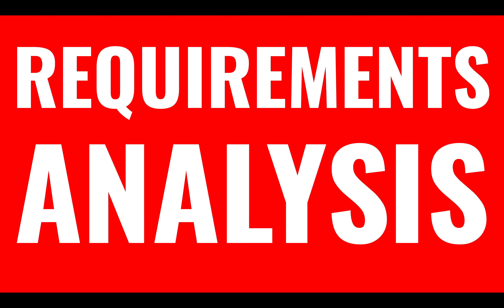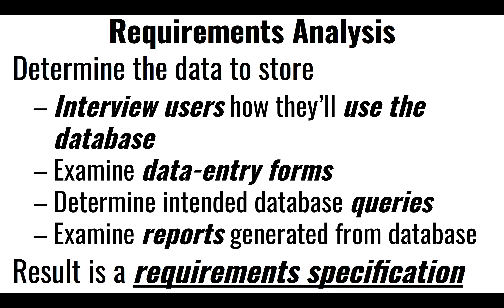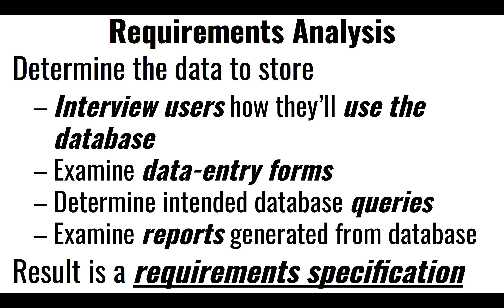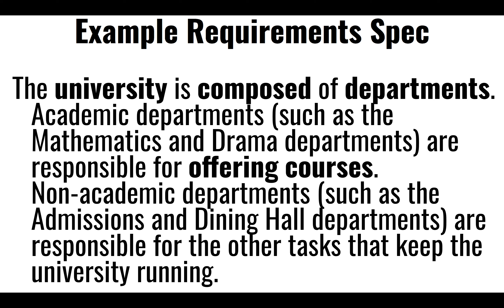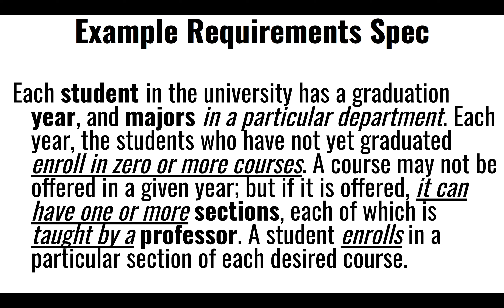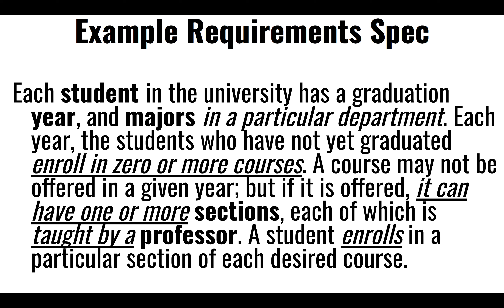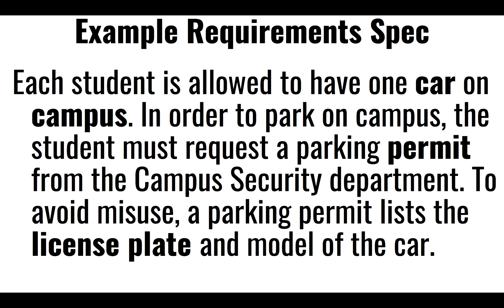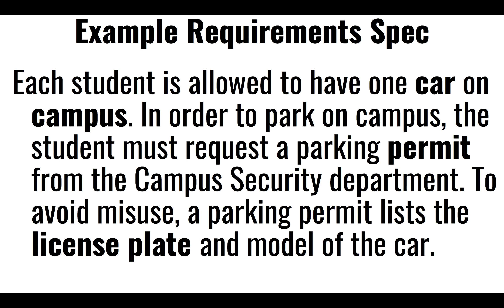Requirements Analysis 070